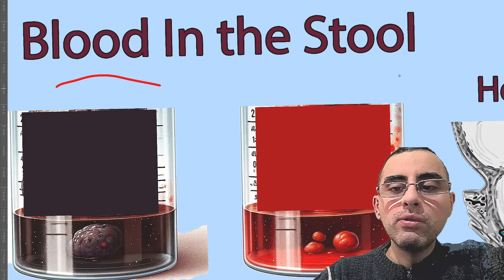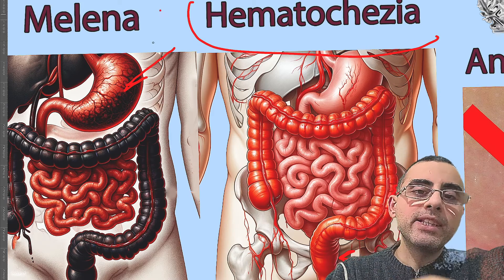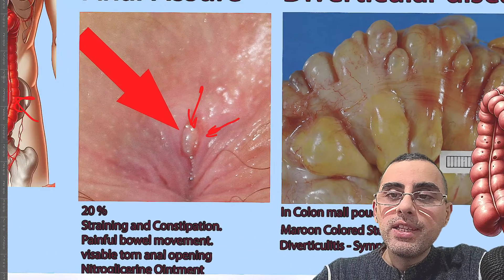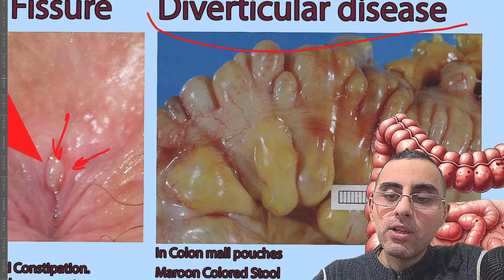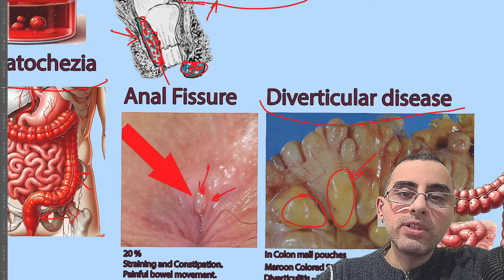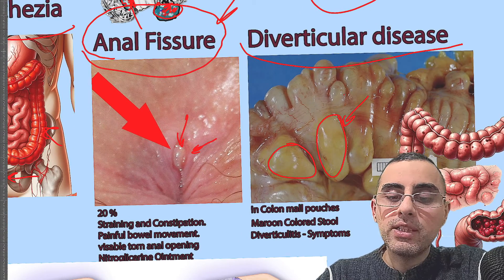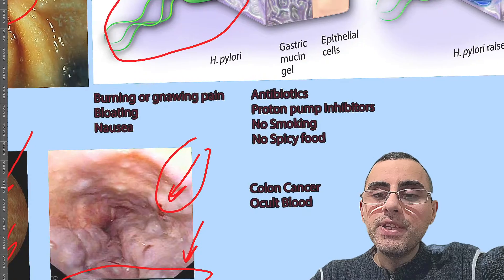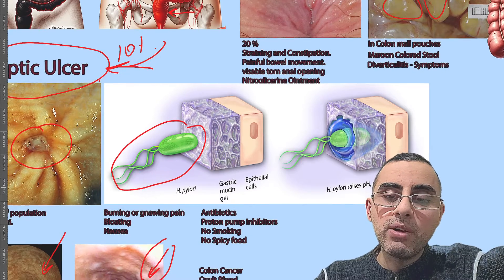Melena vs Hematochezia Explained: symptoms and causes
What are the main differences between melena and hematochezia?
How prevalent are hemorrhoids and what are their primary causes?
What are the symptoms of anal fissures and how are they treated?
How does diverticular disease progress and what symptoms does it cause?
What is the most common cause of peptic ulcer disease?
How does Helicobacter pylori contribute to stomach bleeding?
What lifestyle factors contribute to gastritis and how can it be prevented?
What are esophageal varices and how are they related to liver diseases?
What are the signs of colorectal cancer that should not be ignored?
How is occult blood in stool detected and why is it important?
Important Highlights:
"Melena and hematochezia are terms used to describe different types of blood in the stool, indicating potential gastrointestinal issues."
"Hemorrhoids, a common condition affecting half of the population over 50, are often caused by chronic constipation and straining."
"Anal fissures, characterized by painful and bloody bowel movements, are commonly caused by straining or constipation."
"Diverticular disease involves pouches in the colon lining that can bleed, especially in older individuals on low-fiber diets."
"Peptic ulcer disease, often resulting from Helicobacter pylori infection, affects about 10% of the world population."
"The use of NSAIDs increases the risk of peptic ulcers and associated stomach bleeding."
"Gastritis, sharing risk factors with ulcers, can also be caused by chronic alcohol consumption."
"Esophageal varices, dilated veins in the esophagus, are a serious complication of liver diseases like cirrhosis."
"Colorectal cancer is a serious and potentially dangerous cause of bleeding in the gastrointestinal tract."
"Occult blood in the stool requires medical testing to detect and can indicate underlying health issues."